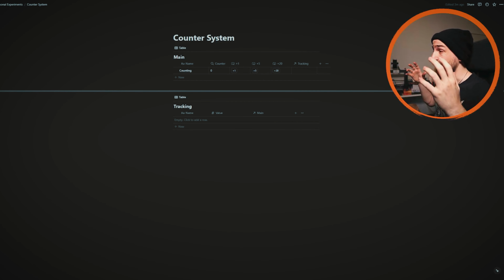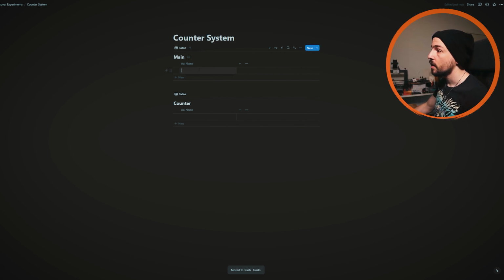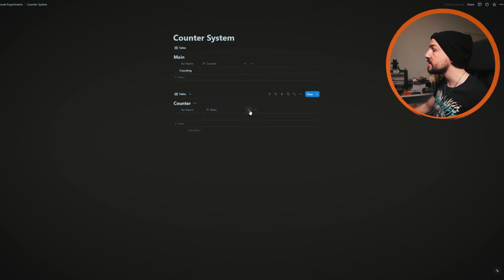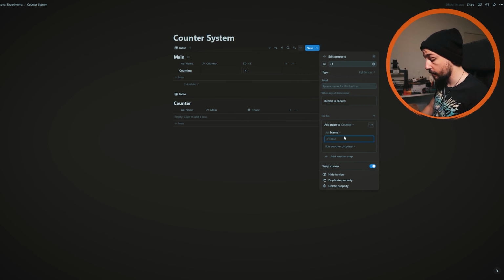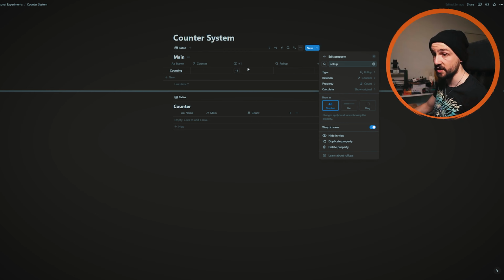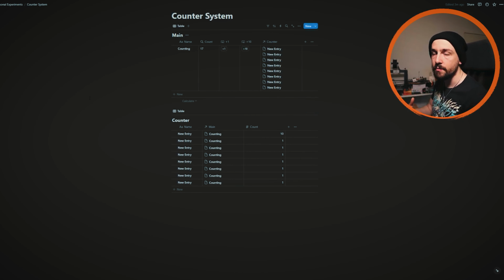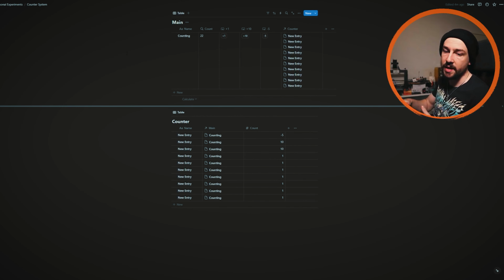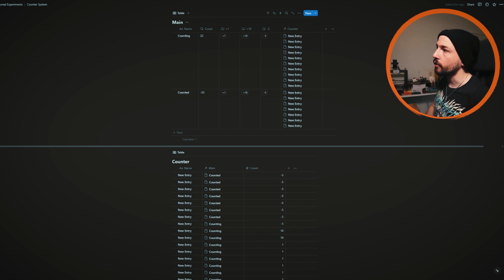Unlocking the Power of Notion: The Ultimate Productivity Hack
This video is walking through the technique I discovered that changed all my notion systems.

Timestamps
00:00 - Intro
00:44 - Notion Example
01:16 - Creating the databases
01:48 - Naming the base property
01:55 - Creating the relation
02:34 - Creating the counter value
03:11 - Creating the button
04:05 - Creating the final count property
05:06 - Making more buttons
06:30 - Creating more counters
07:32 - How I visualise the interactions as a save file
07:57 - Review & Going forward